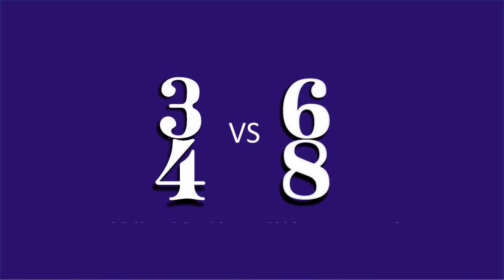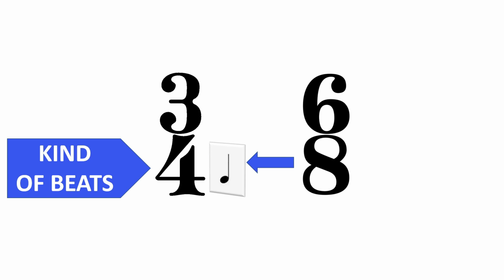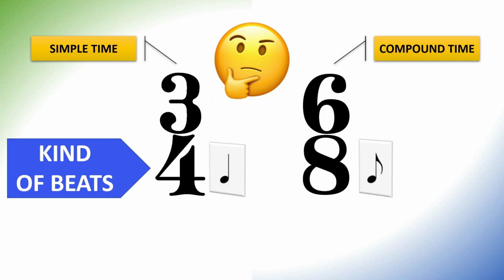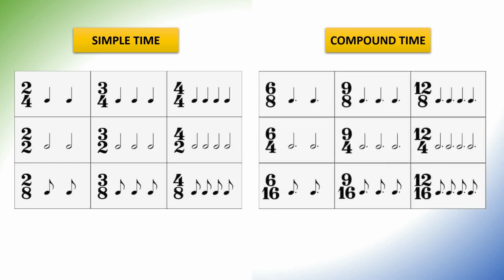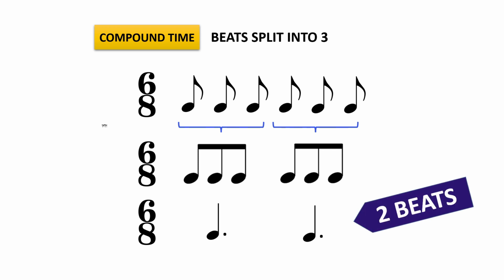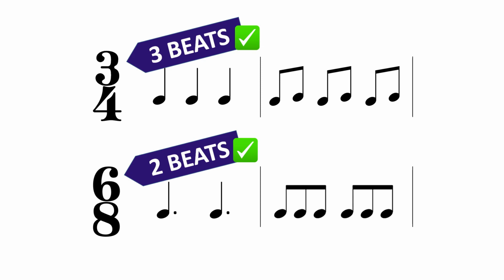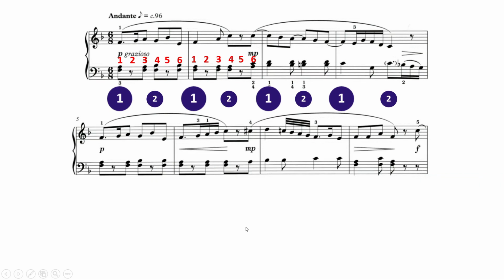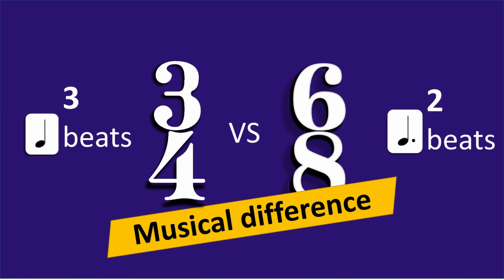3/4 vs 6/8 Time Signatures - What is the difference between 3/4 and 6/8?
What is the difference between 3/4 and 6/8? 3/4 vs 6/8 Time Signatures

💗 3/4 vs 6/8 time is a recurring question among our students. Musically they are quite distinct, 3/4 being a Simple Triple time and 6/8 being a Compound Duple time. We hope the video helps you to understand the difference between 3/4 and 6/8.